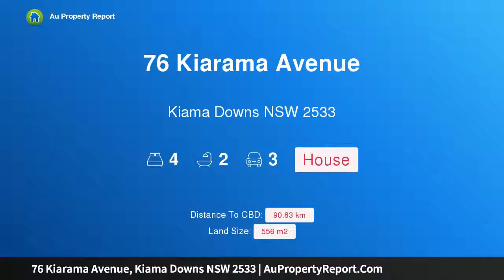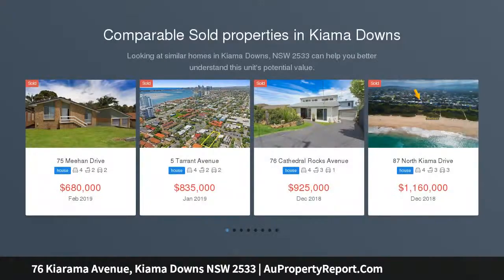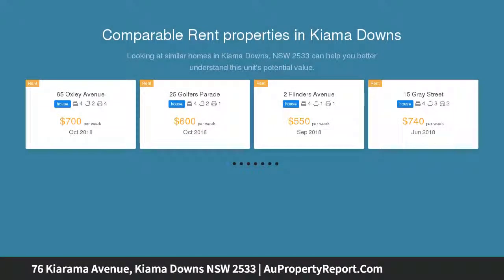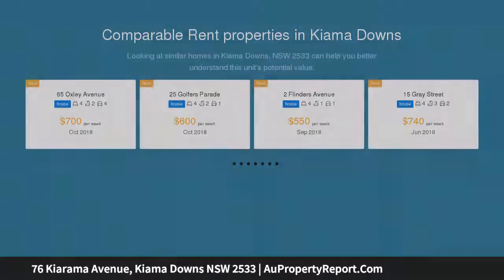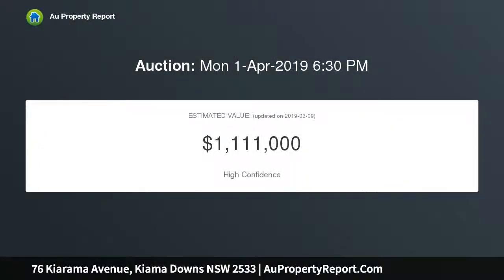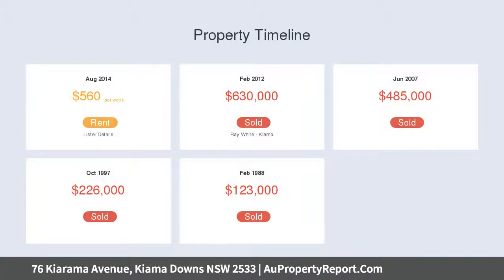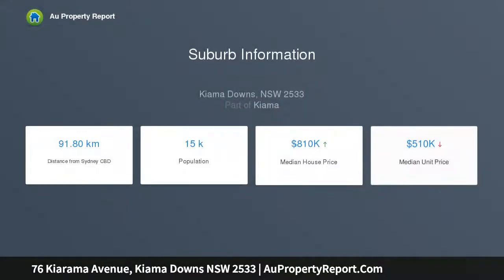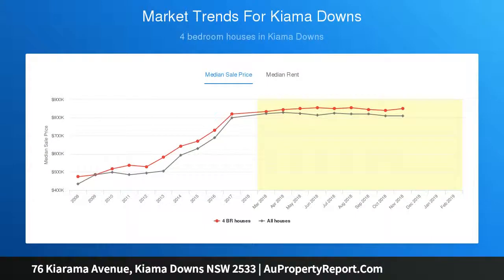76 Kiarama Avenue, Kiama Downs NSW 2533 | AuPropertyReport.Com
76 Kiarama Avenue, Kiama Downs NSW 2533
Property Type: house
Bedrooms: 4
Bathrooms: 4
Car Space: 3
Affordable Jones Beach